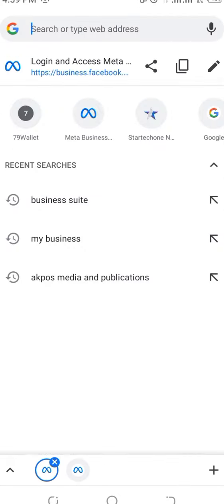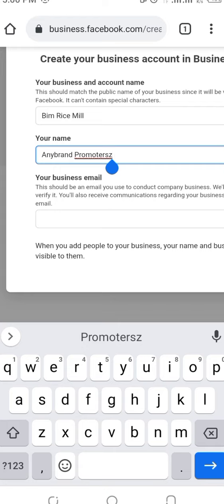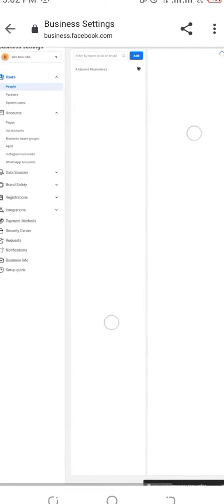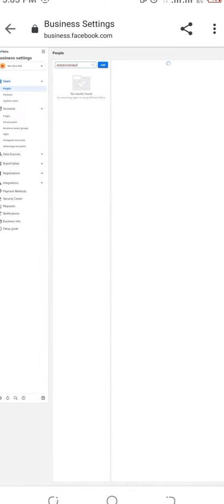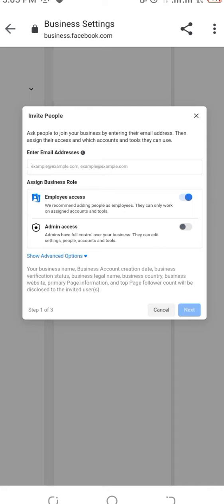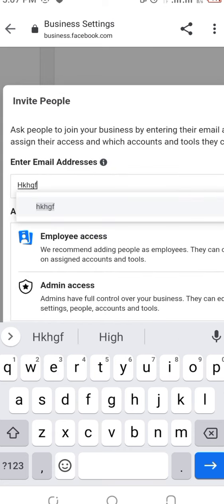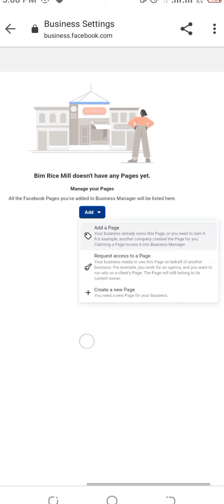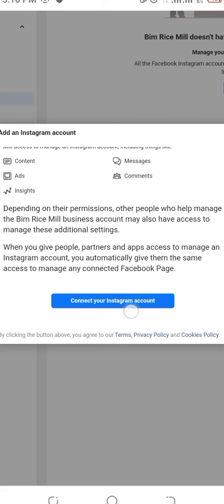How to create business manager account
A step by step guide to create business manager account